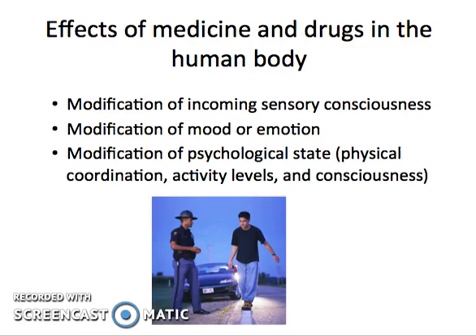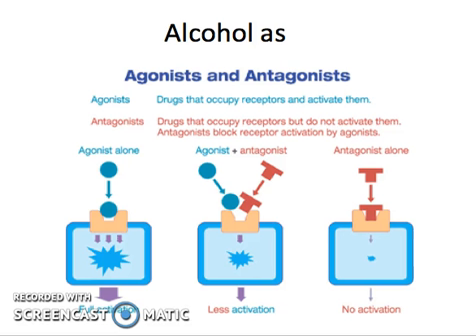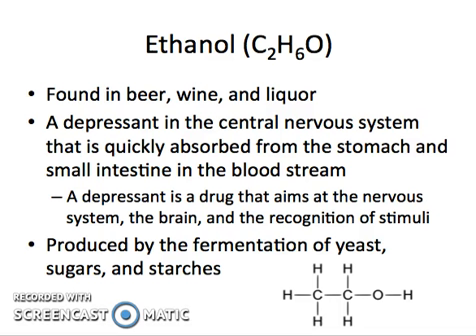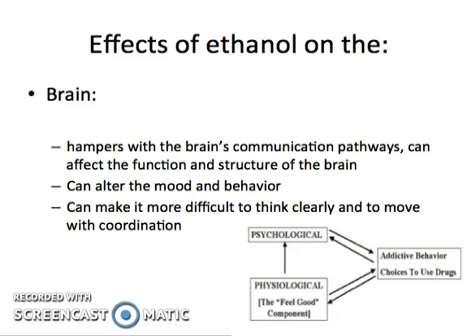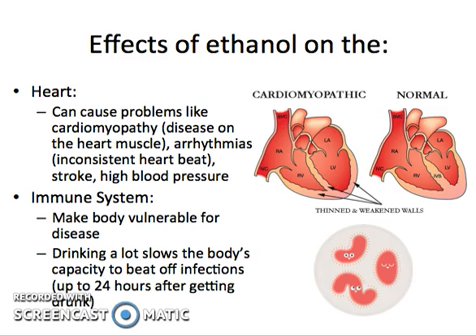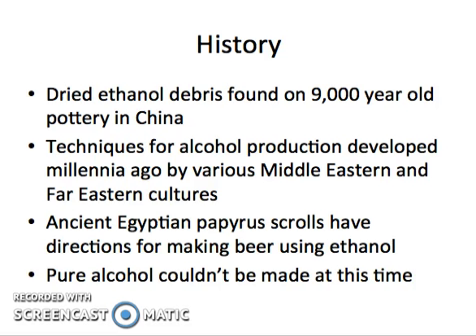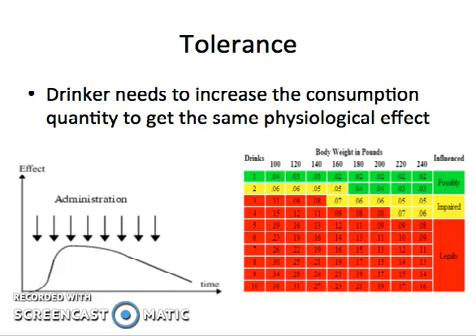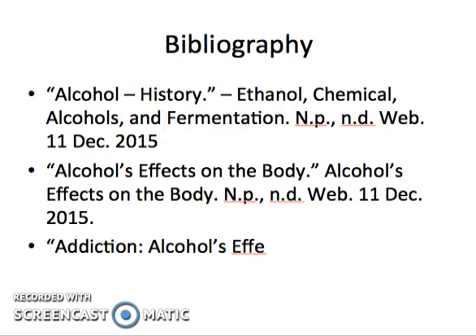D 1 Pharmaceutical Products and Drug Addiction Katerina de la Borda